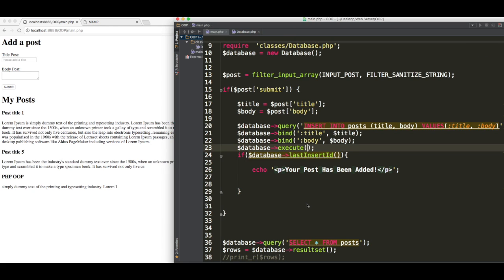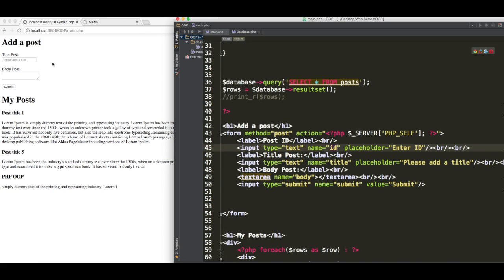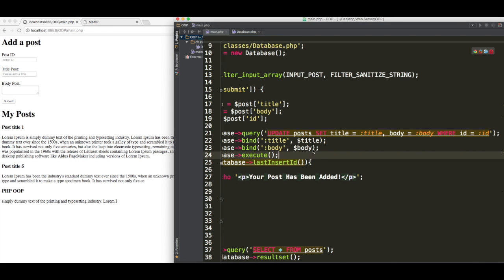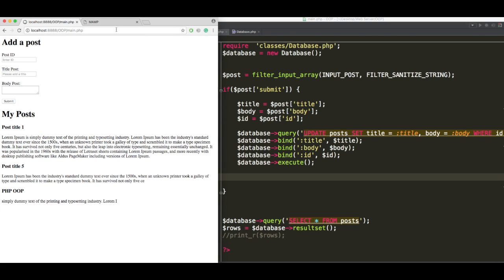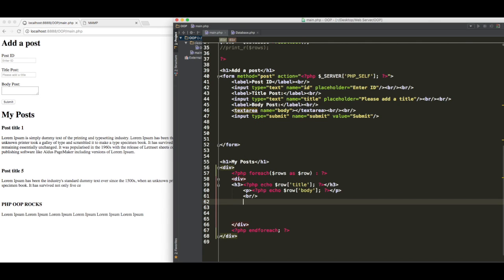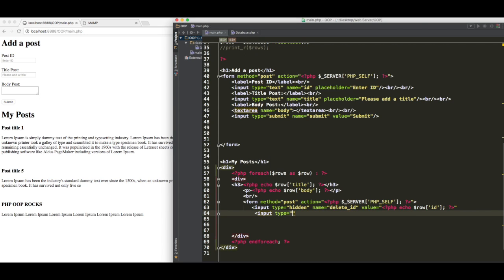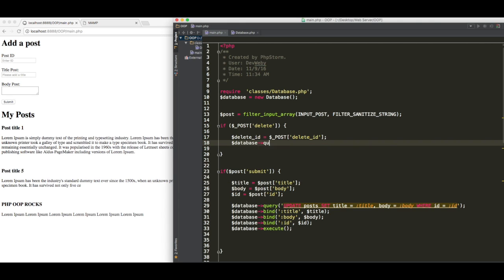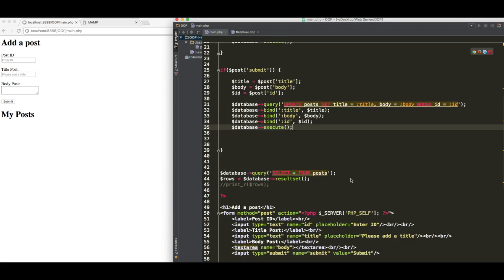Updating & Deleting Data (Object Oriented Programming)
Updating & Deleting Data